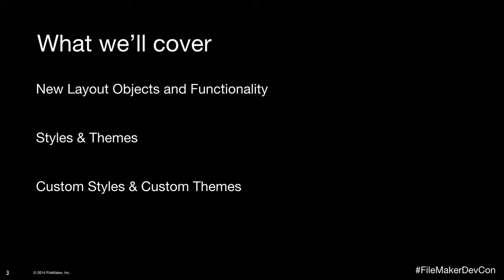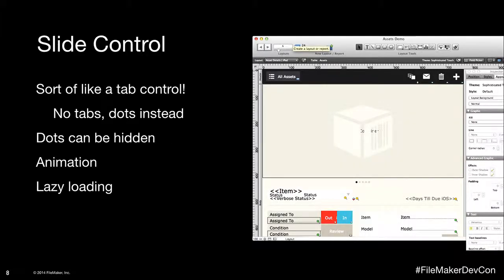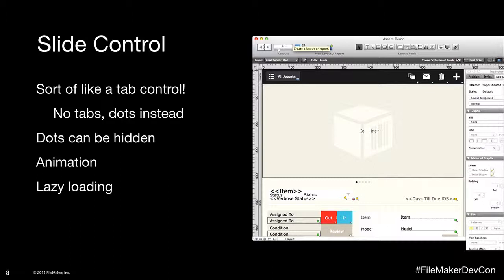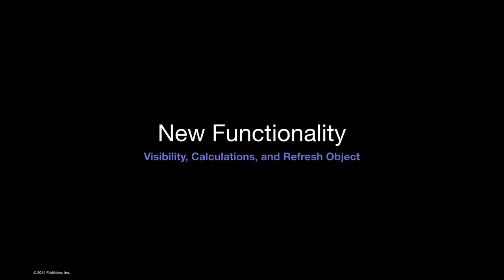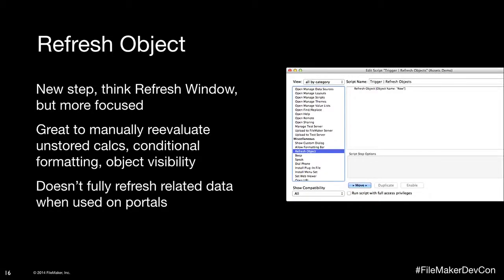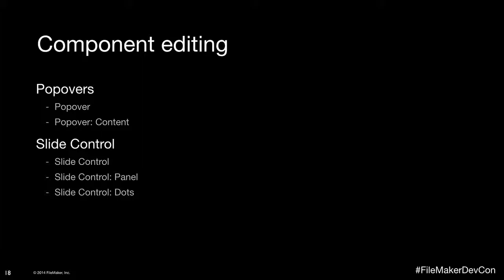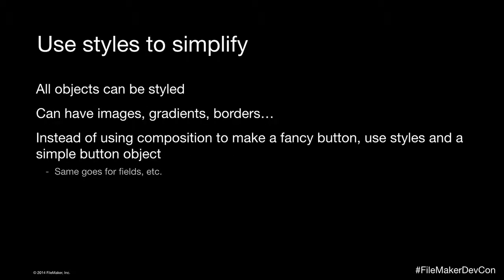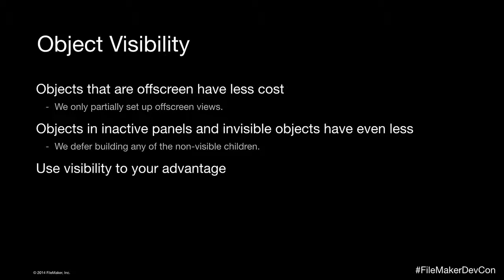LayoutsStylesAndThemes-UtH 1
This video is about FileMaker Layouts Styles And Themes - Under the Hood (Part 1 of 3).